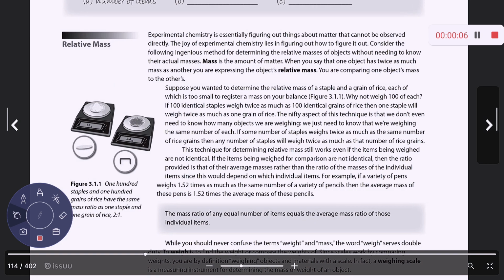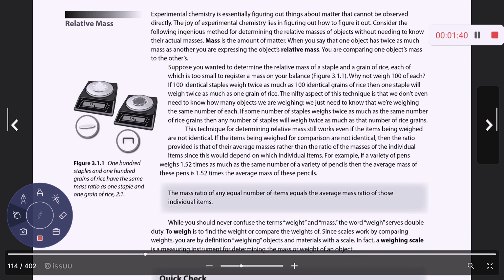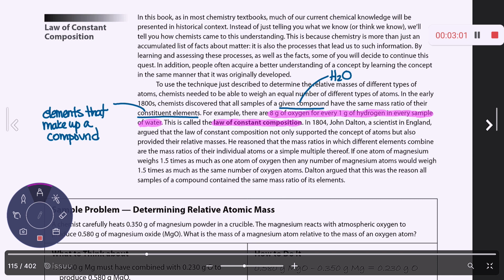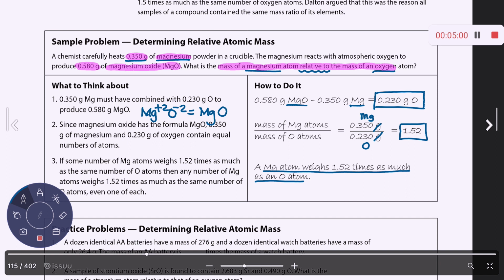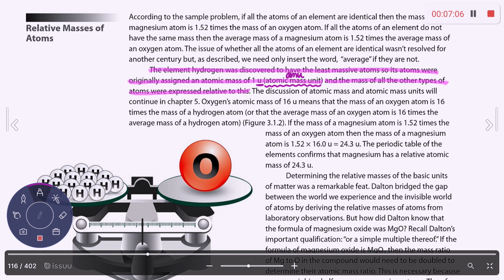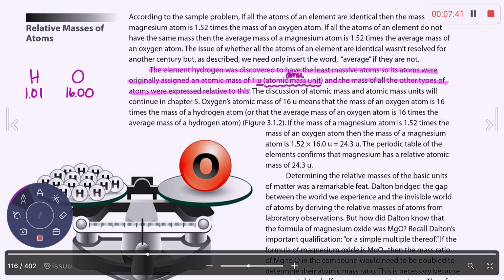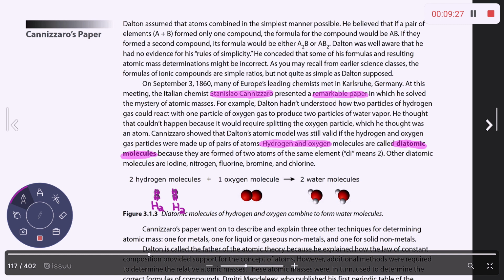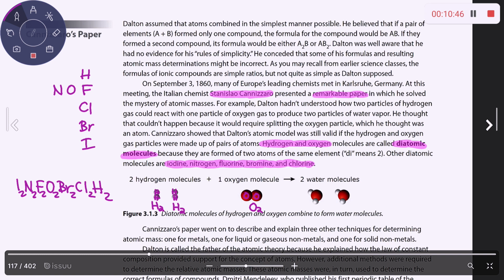3.1 Honors Lecture Video #1: Relative Atomic Mass